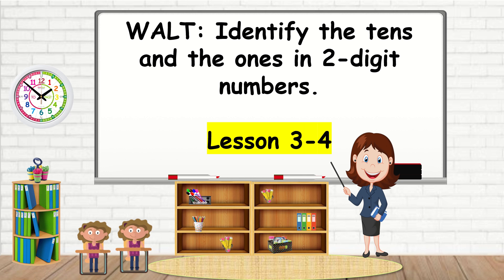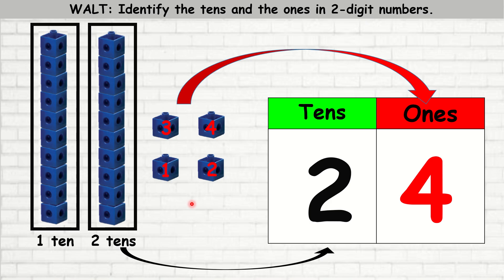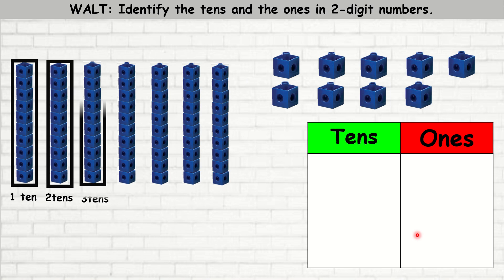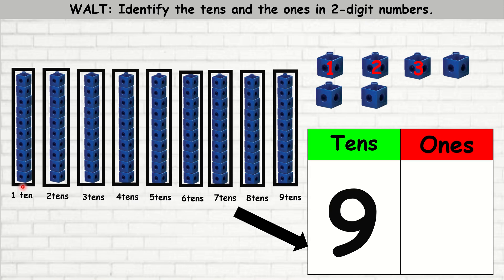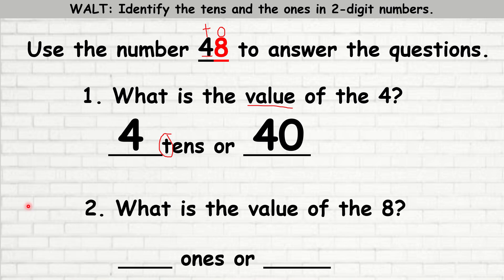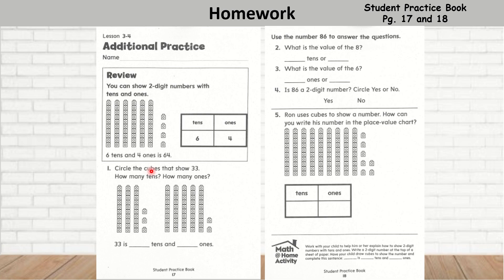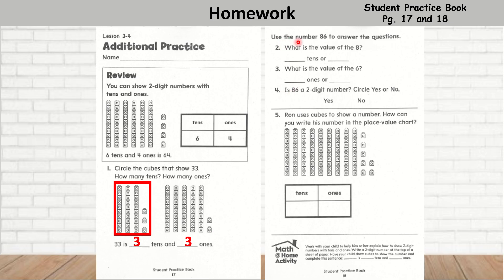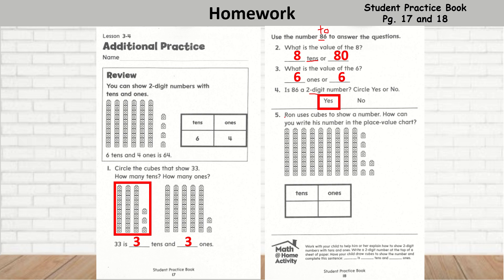Reveal Math , Grade 1, Lesson 3-4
We are learning to identify the tens and the ones in 2-digit numbers.      Lesson 3-4